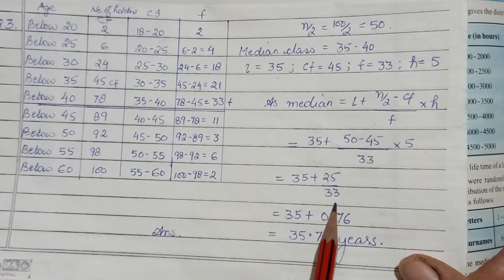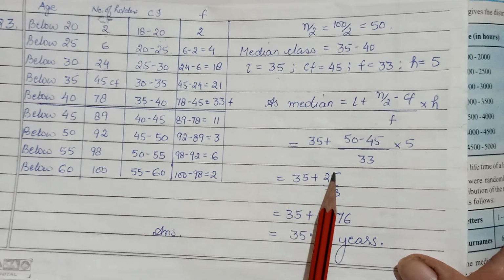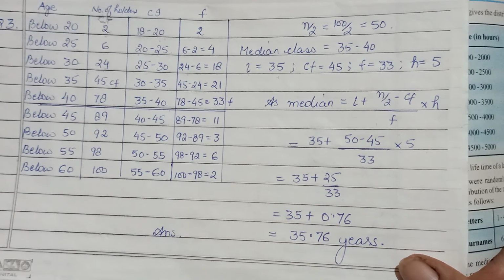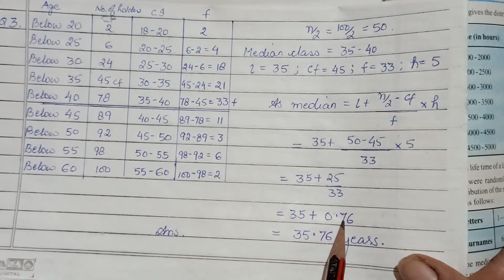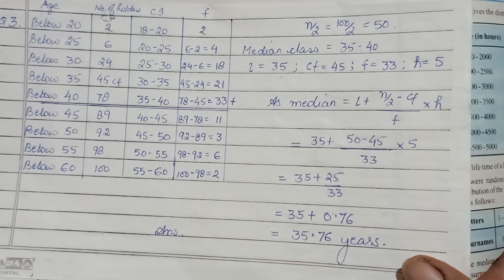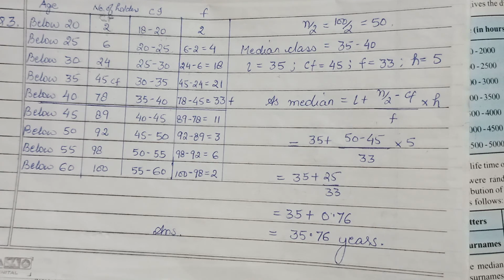Maths Class 10 : Median ( Ex 14.3 , Q3 )